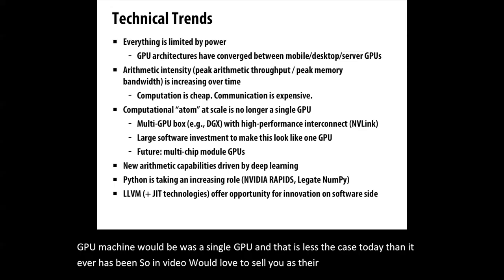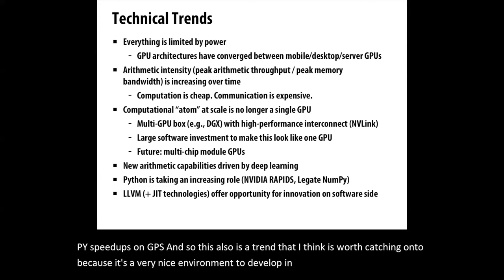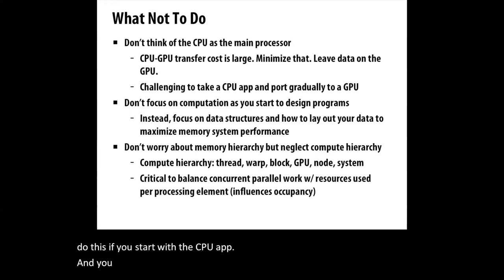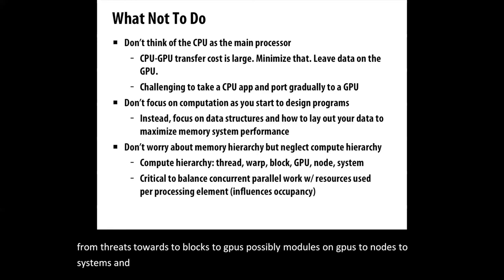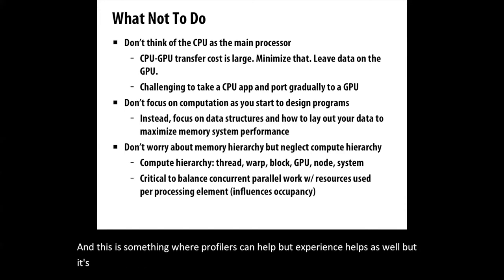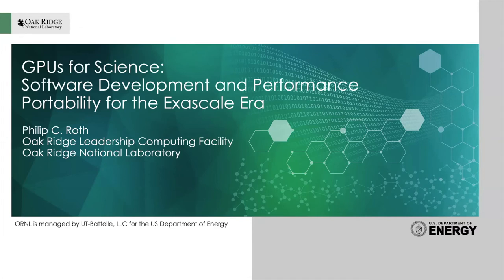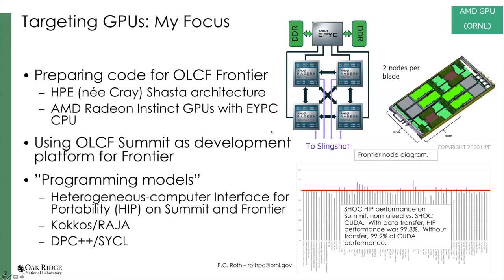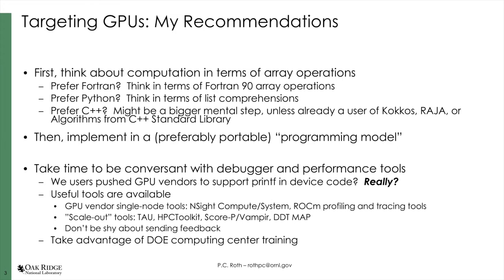Performance and Portability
Christopher Daley (LBNL), John Owens (UC Davis) and Phil Roth (Oak Ridge National Lab) present a Panel Discussion on Performance and Portability.  Recorded live via Zoom at GPUs for Science 2020.
Due to some data loss, this recording is missing the start of the initial discussion.  Panel Chair: Muaaz Awan.